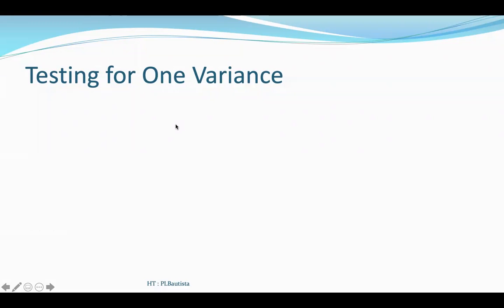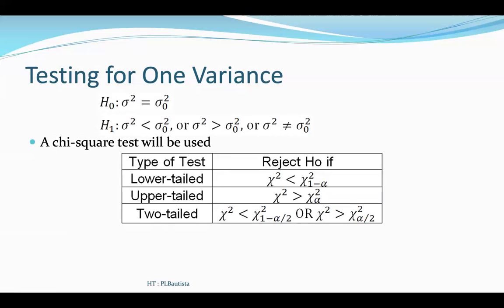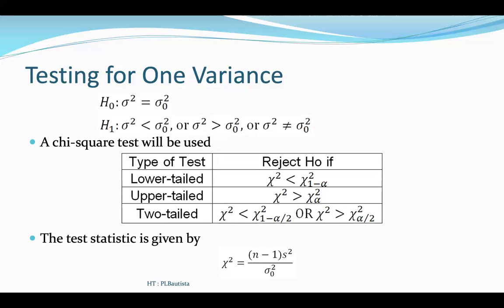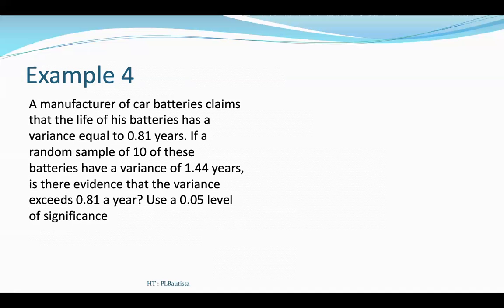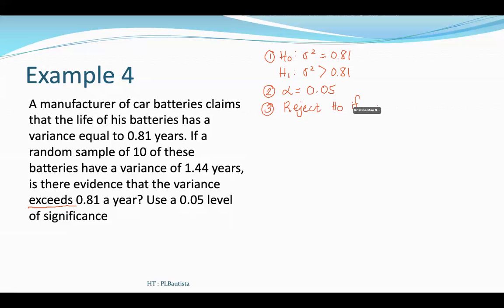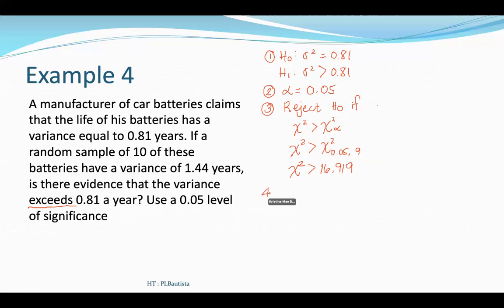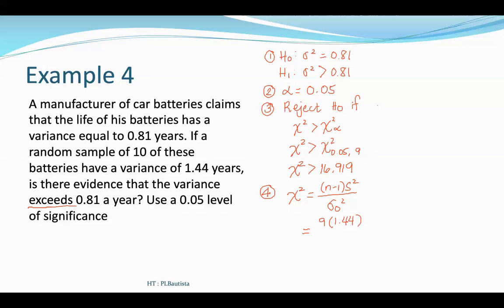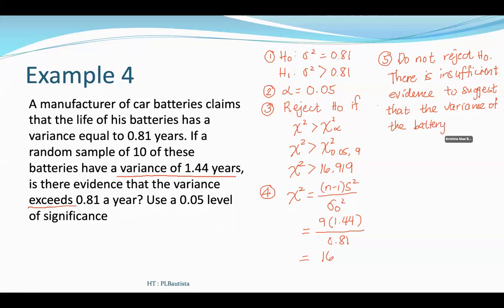PM Math Lessons: Hypothesis Testing for the Population Variance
In this video, we discuss the hypothesis testing for one population variance, including one example.